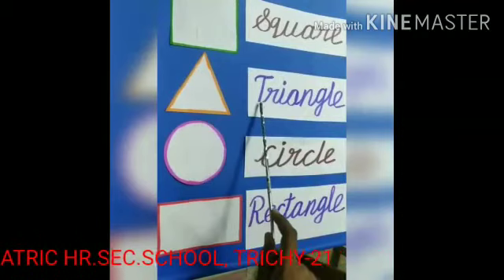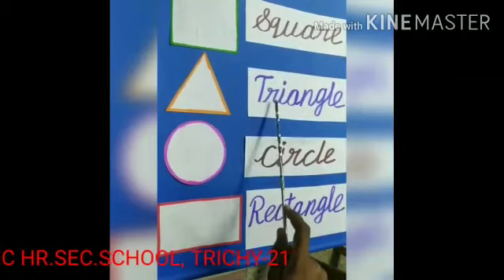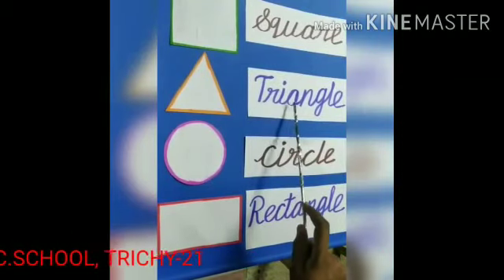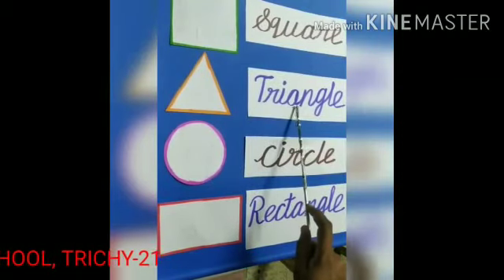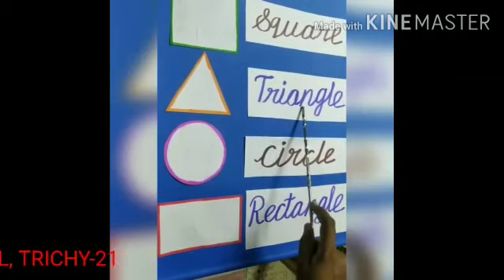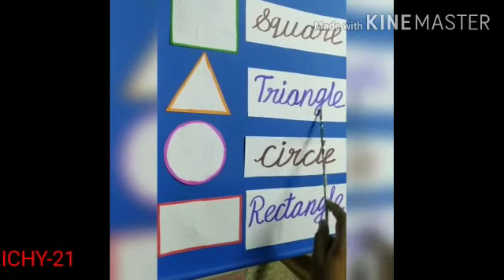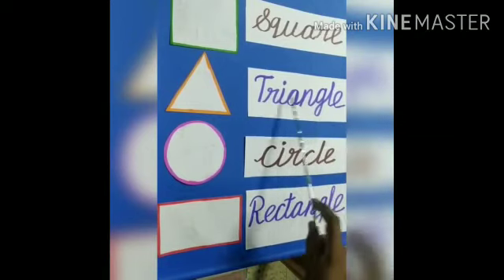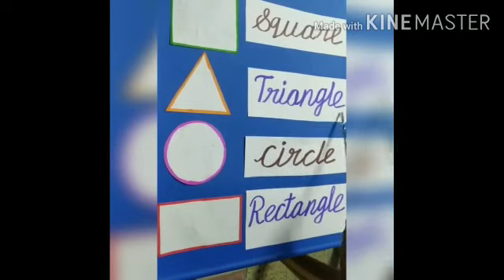1std Maths Shapes Rev 16 7 20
1std Maths Shapes Rev